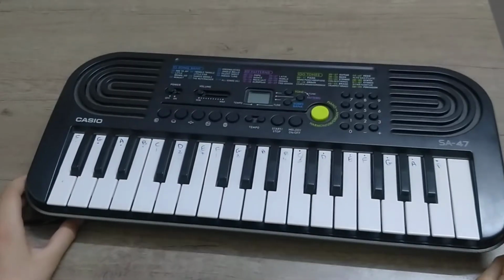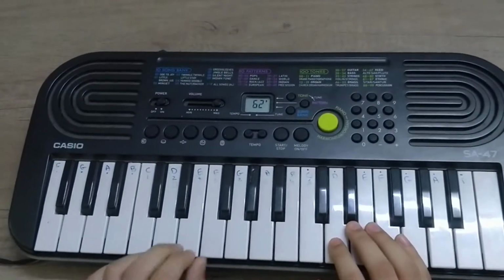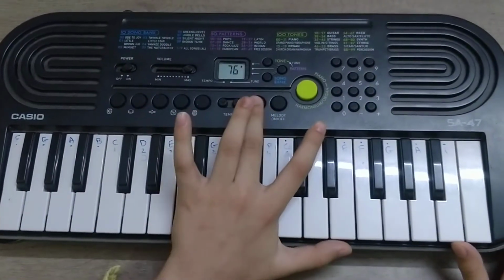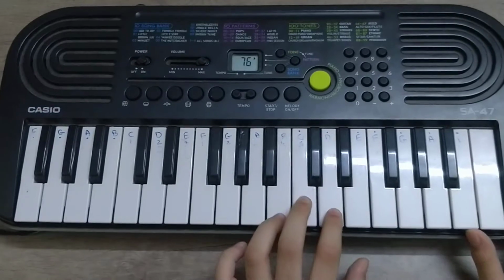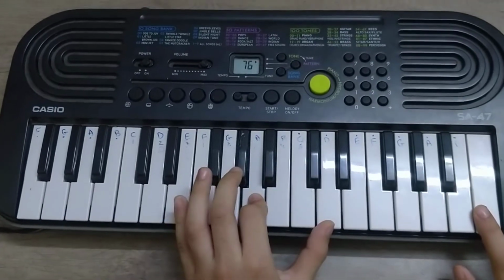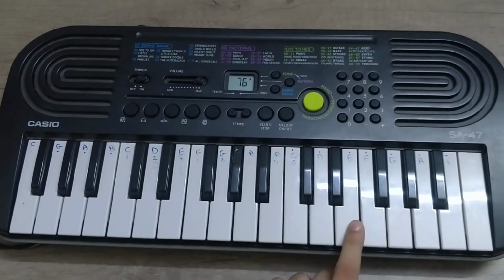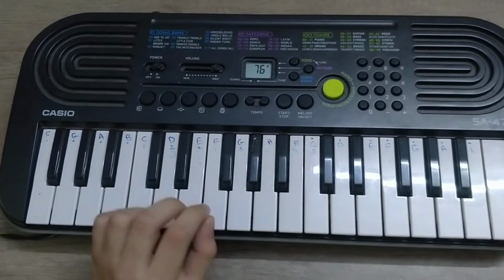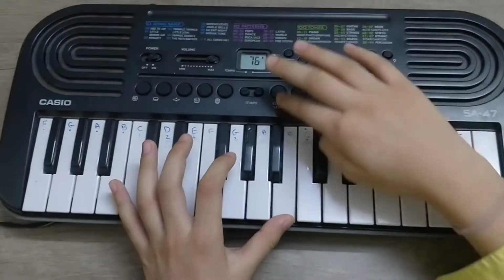Ye sham mastani